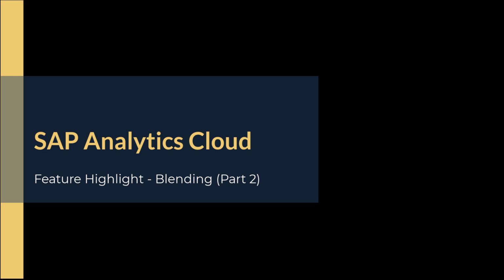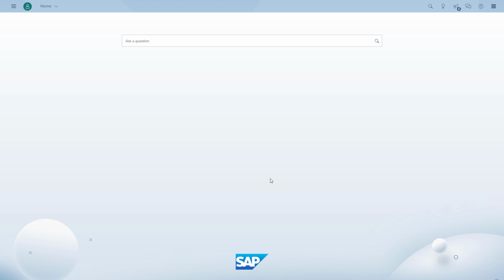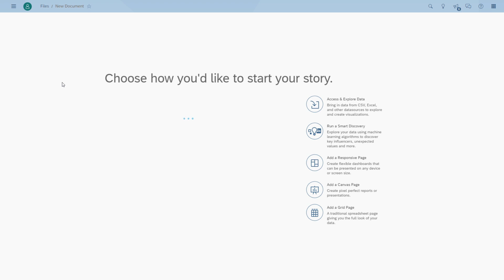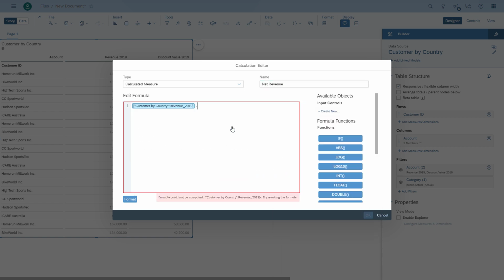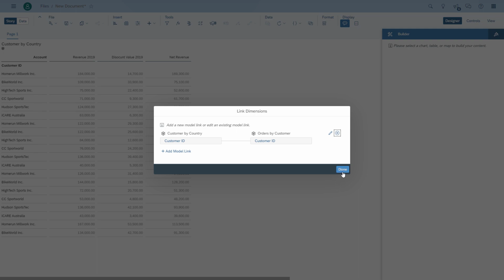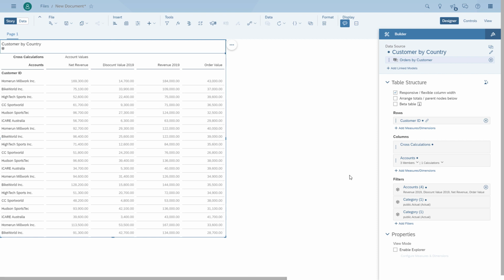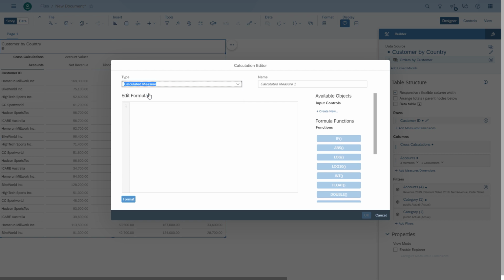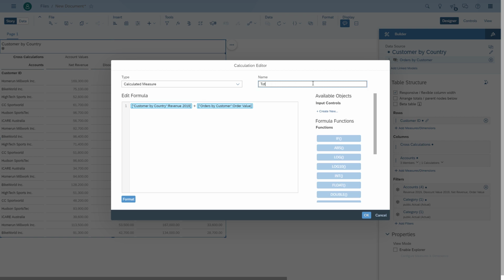SAP Analytics Cloud - Blending (Part 2) (DailyDoseSAC Episode 9)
In this episode we will use the blended information from Part 1 and create calculations that go across both data sets. Previously we created a blended dataset in our story in SAP Analytics Cloud. In this step we will use the joined information and also create calculations that require information from each of the datasets.

DailyDoseSAC is focusing on helping you to get started with SAP Analytics Cloud and how to connect to your corporate information and create compelling data visualizations. The focus is on short and simple videos to get you familiar with the features and capabilities of SAP Analytics Cloud and to show you how to use the available product features best possible.